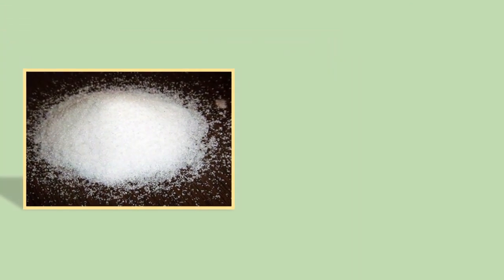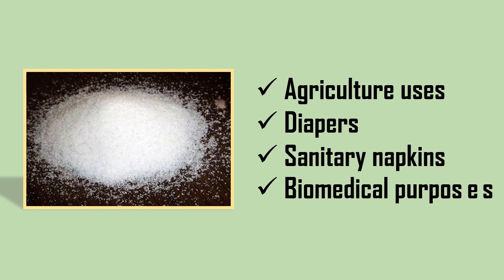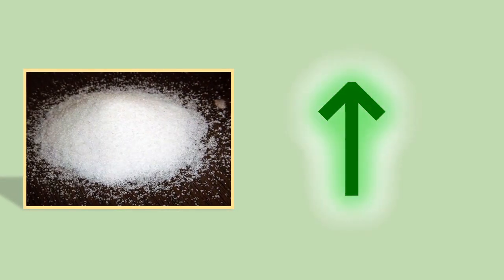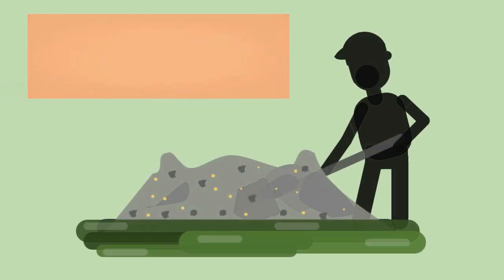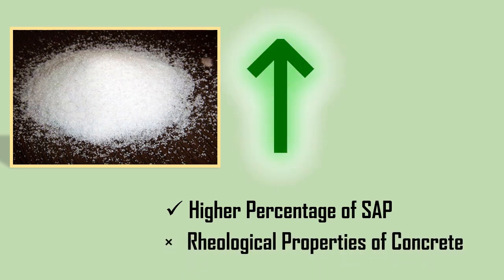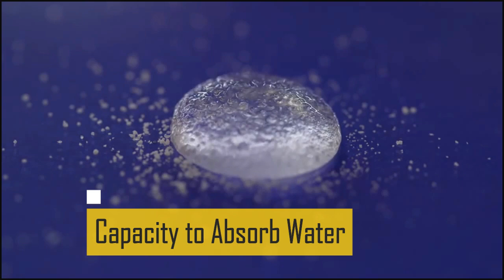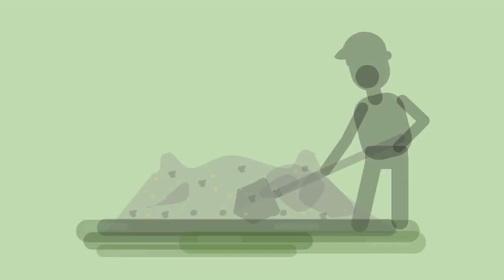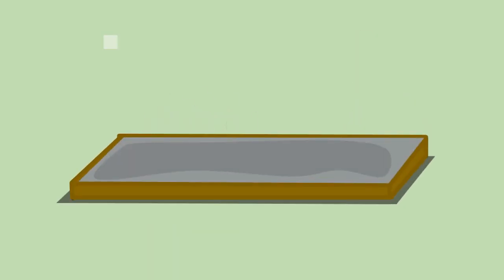What is Self-healing Concrete Using Superabsorbent Polymers || SAPs || Types of Concrete #21.2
This video (Animation, Animated Video) explains the concept of Self-healing Concrete using Superabsorbent Polymers (SAPs).